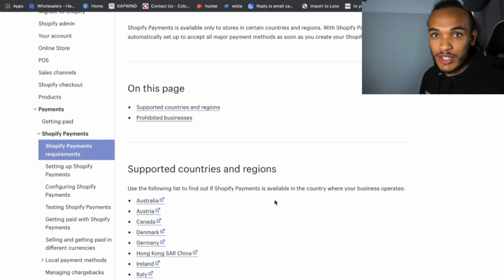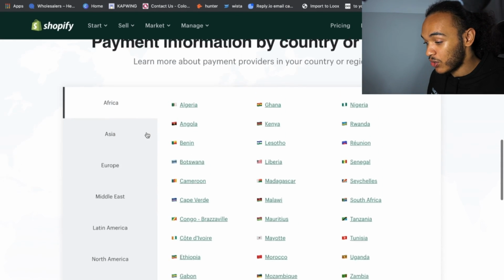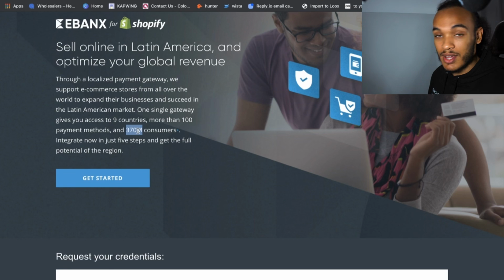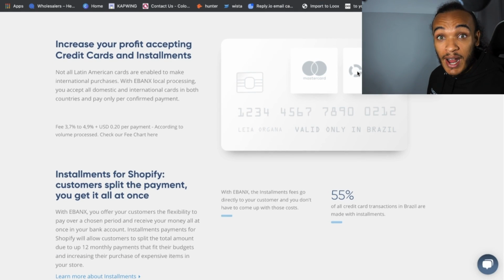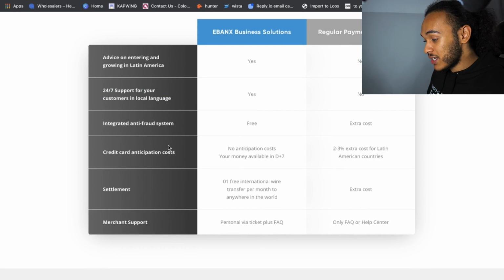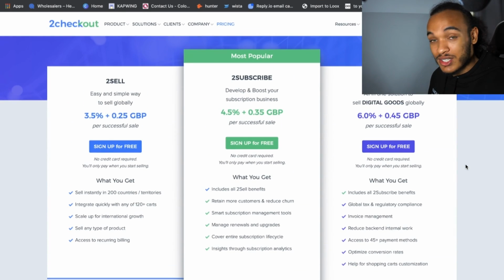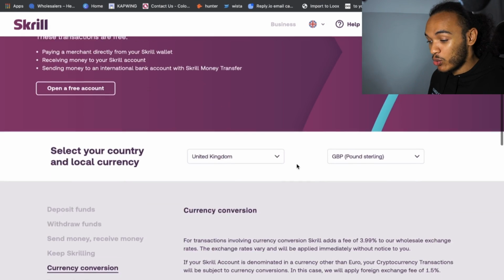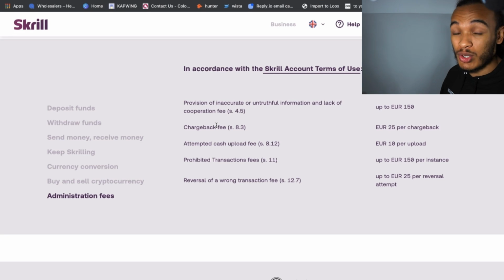Best E-commerce Payment Gateways For Shopify (All Countries)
Ecommerce Agency is the first agency by E-commerce business owners for E-commerce business owners

In this video we break down different payment gateways from around the world and the best ones from your country, many people get stuck with stripe or PayPal so in this video, I’ll be going through some alternate methods.

🎓 MENTORING LINKS 🎓
🎓 MENTORING LINKS 🎓

📦 BEST SUPPLIERS

📹 DIY Winning Ads

💳Best Credit Cards For Dropshipping

shopify facebookadvertising facebookads facebookmarketing emailmarketing e-commerce oberlo nate schmidt Ricky Hayes the ecom wizard verum ecom the beast of ecom Biaheza Sharif Mohsin Sebastian Ghiorghiu Dan Vas Wholesale Ted